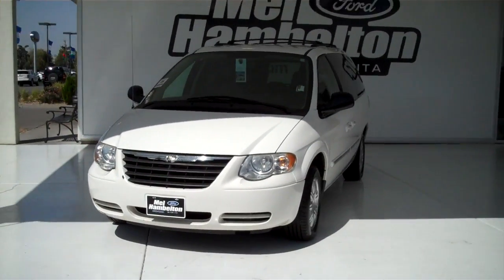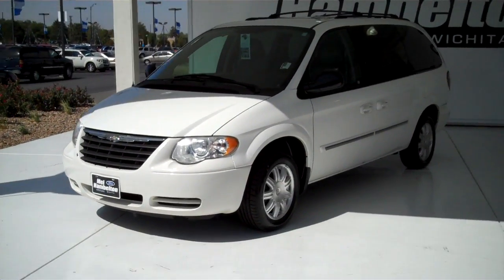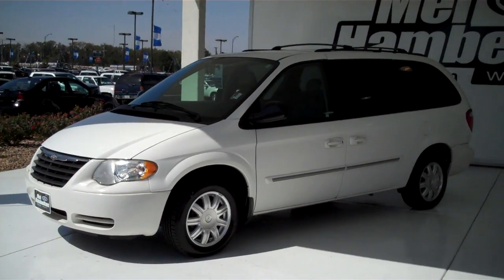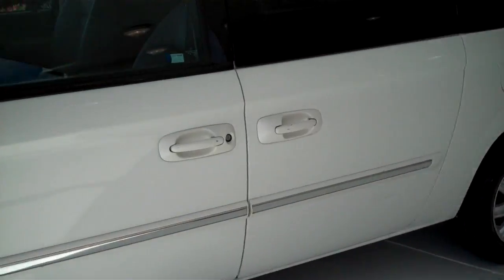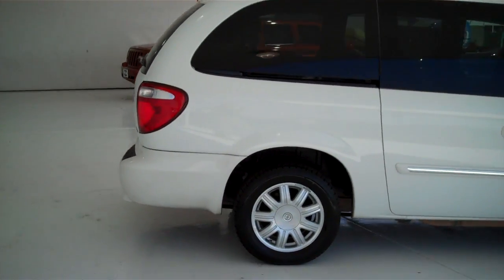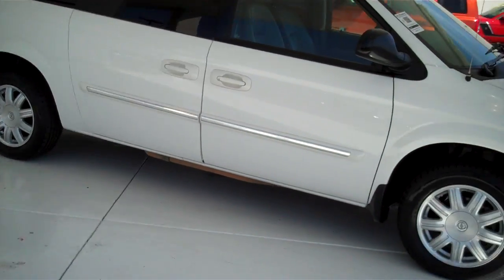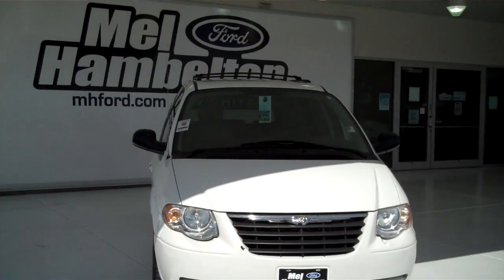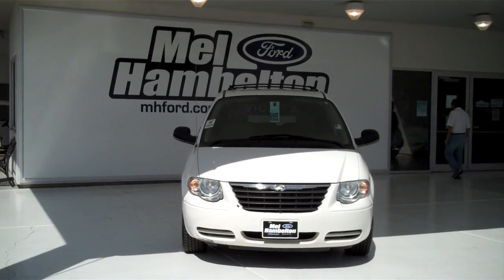2007 Chrysler Town & Country